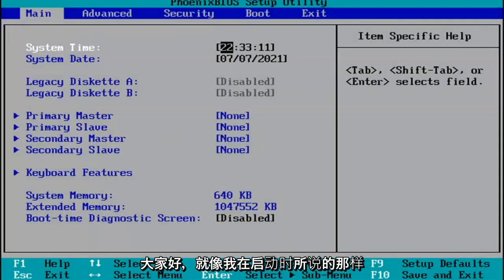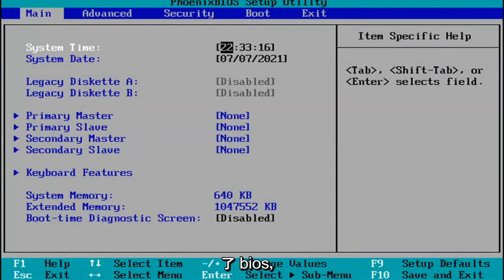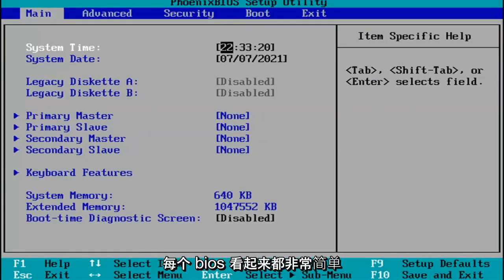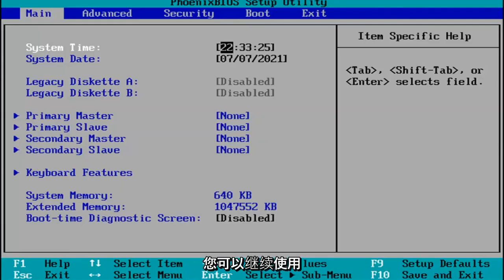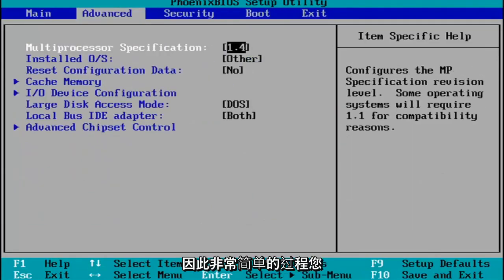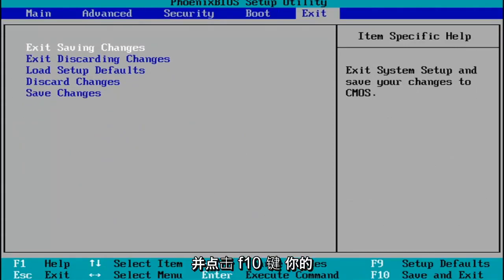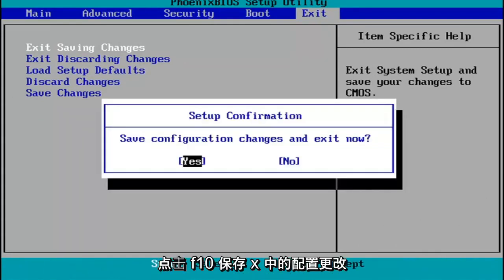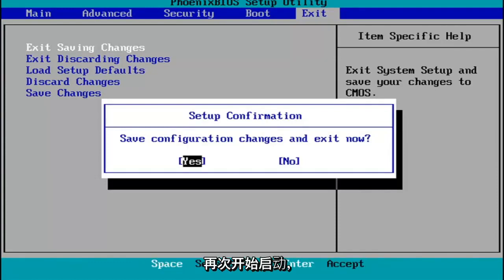[指南] 如何轻松快速地进入 Windows 11 的 BIOS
[指南] 如何轻松快速地进入 Bios Windows 10

基本输入/输出系统存储在嵌入主板的闪存芯片中，用于测试、检测和配置连接到 PC 的硬件设备。

Windows 11 直接在操作系统中为您提供了许多配置选项，但在每台笔记本电脑或台式机上，有些设置您只能在 BIOS（基本输入/输出系统）中更改。该软件内置于您的计算机主板中，它控制着从驱动器的引导顺序到预引导安全选项，再到键盘上的 Fn 键是激活功能键还是媒体控制的所有内容。

但是，由于 BIOS 是预启动环境，因此您无法直接从 Windows 中访问它。在一些较旧的计算机（或那些故意设置为缓慢启动的计算机）上，您可以在开机时按 F1 或 F2 等功能键进入 BIOS。